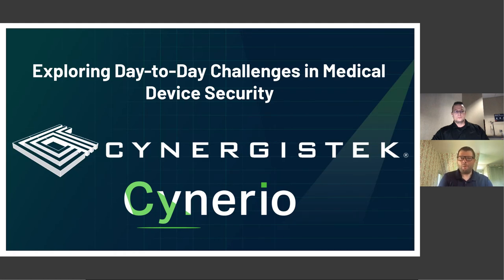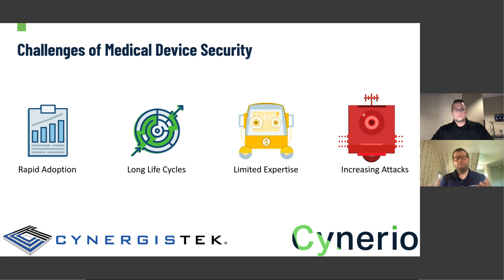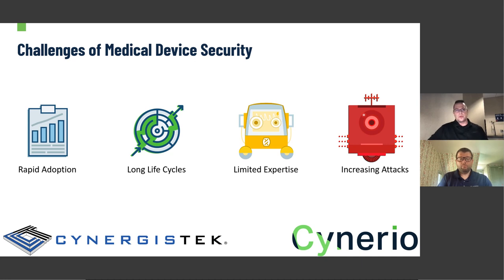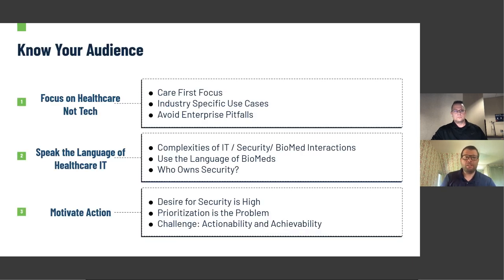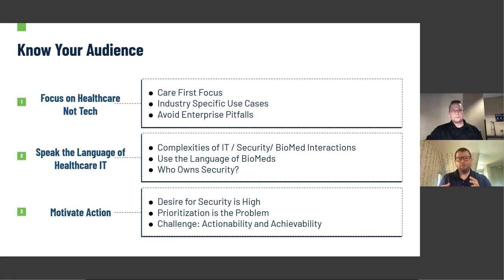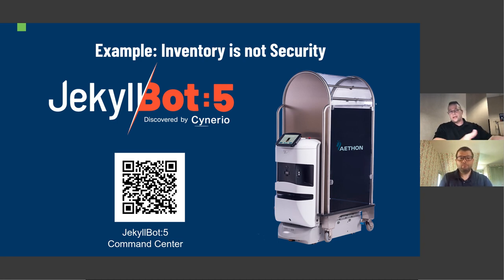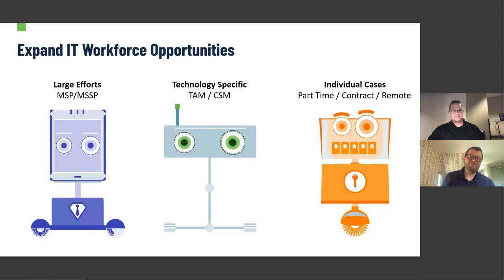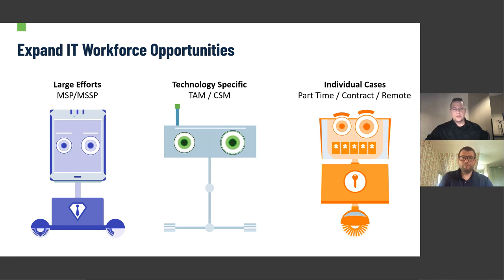Exploring Day-to-Day Challenges in Medical Device Security with CynergisTek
The continuous rise of ransomware attacks in healthcare environments has highlighted the need for hospitals to take full control of securing the devices treating patients. Unfortunately, nearly every effort uncovers a new set of unexpected challenges including numerous unsupported devices, limited resources, hard to find expertise and attackers that are more advanced than the protections trying to stop them. Join the CynergisTek and Cynerio teams as they share their healthcare experience in an effort to help others adopt medical device security practices more efficiently. During the session both teams will discuss ways to identify active attacks, cut down on the noise found in many tools, provide teams with the expertise they need, and ultimately focus security efforts on the top threats with the proper urgency.